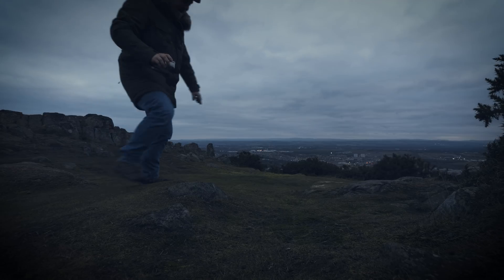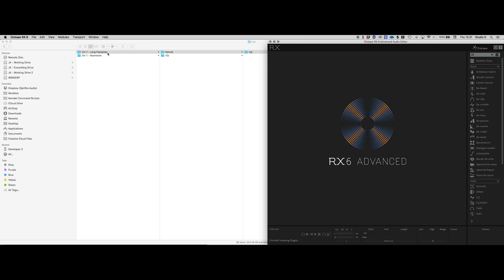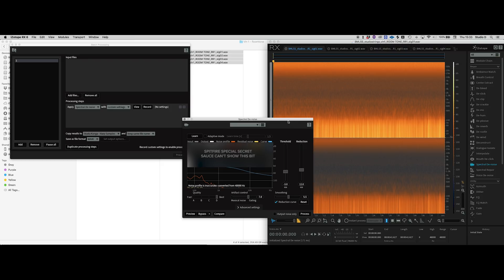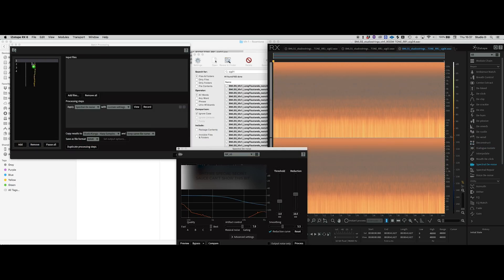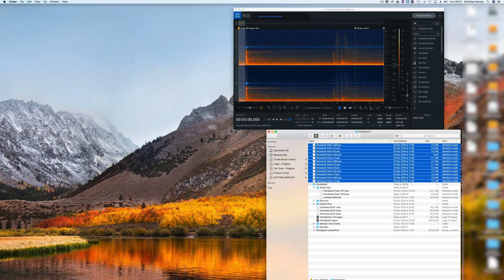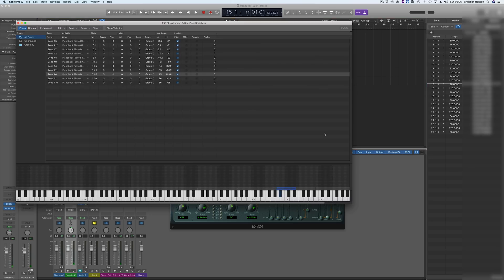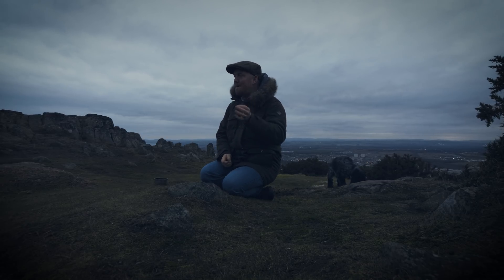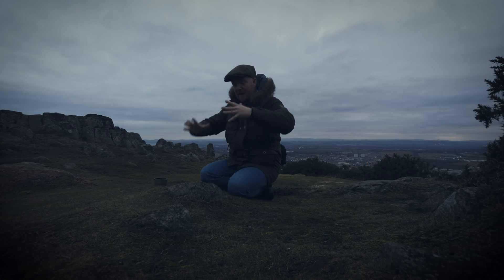How To Noise Reduce Samples - PB002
I finally get my sh*t together and learn how to use izotope 's RX7 to noise reduce my7 own samples. Do you have noise reduction ideas either in RX or indeed in other software?